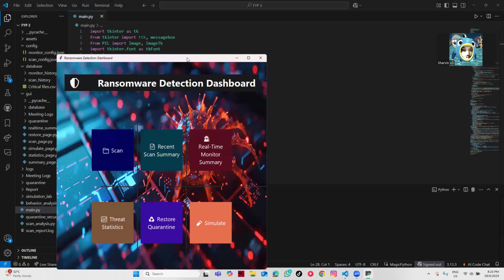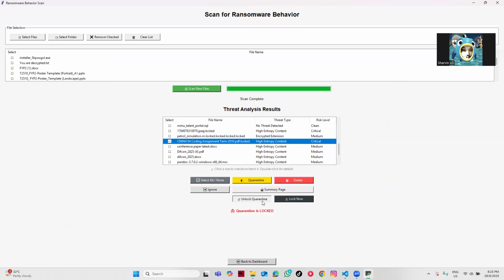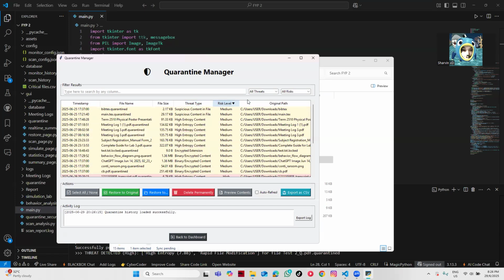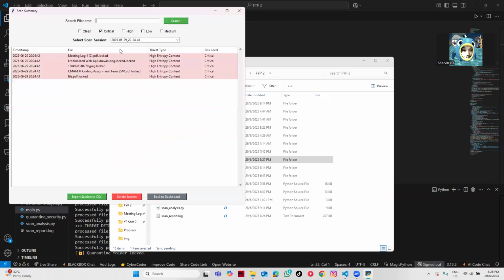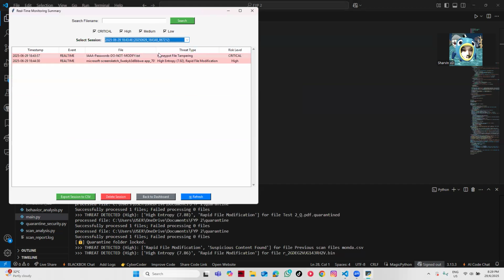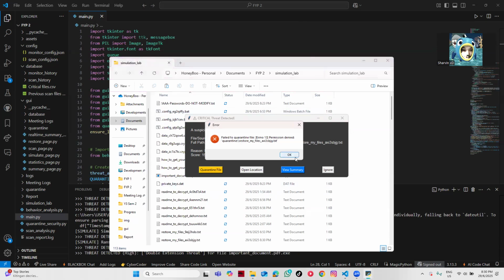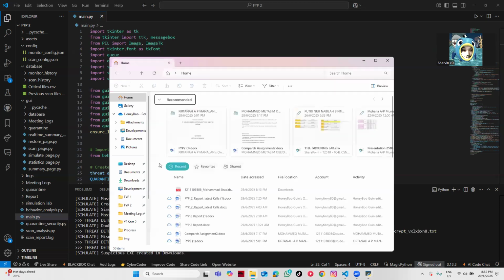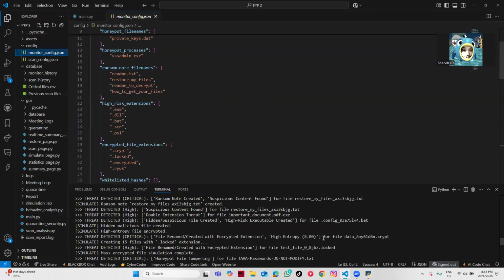1211103808_Ransomware Detection Using Behavioral Analysis Video Demo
My video demo